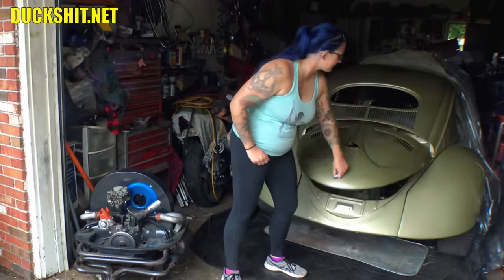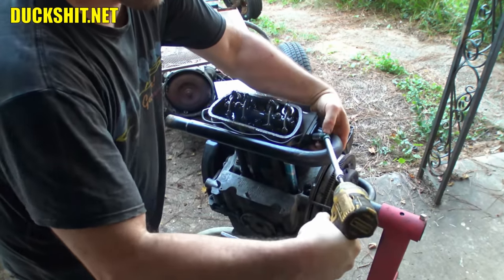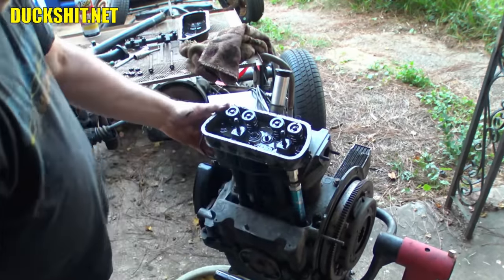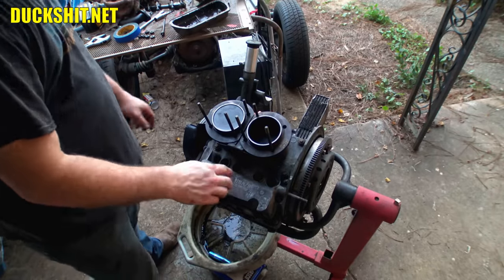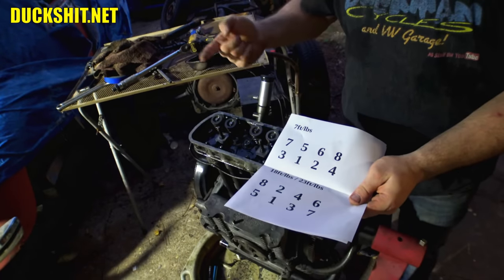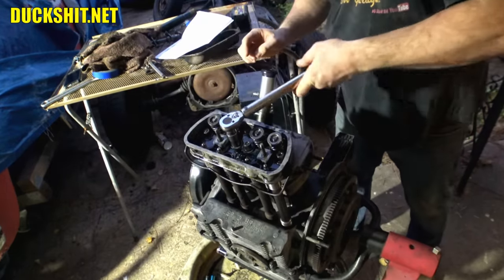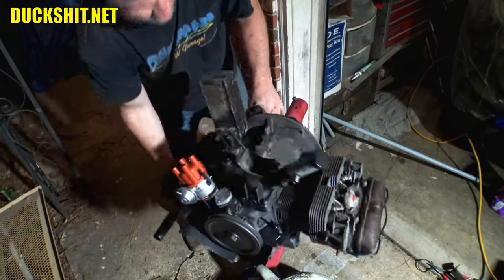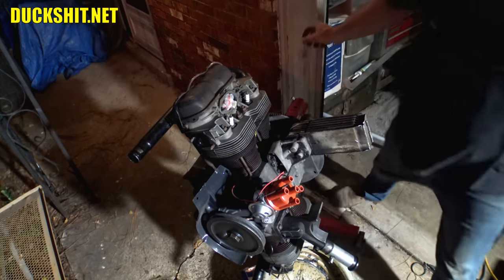🔧Replace Pushrod Tubes🔧 - They Suck - 1956 Chop Top VW Beetle - 173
Time to start figuring out the VW Beetle engine! We got the VW Beetle engine running some time ago, then I disassembled and painted the VW Beetle engine. One of the push rod tubes had a pinhole leak in it, so I replaced it with an adjustable one. which also appeared to leak. It was time to pull the VW Beetle head off and replace ALL the pushrod tubes and seals at the same time. This was good... after the second try!

0:00 ▶ Recap
0:41 ▶ Welcome
1:20 ▶ Intro
1:36 ▶ Top End Disassembly
7:21 ▶ Measuring Displacement
9:16 ▶ Boomer Humps
9:29 ▶ Top End Reassembly
19:44 ▶ Leak Test
21:05 ▶ FAIL!
21:33 ▶ Hurricane Ian
22:04 ▶ Chikuns
22:47 ▶ Pushrod Tube Compare
23:37 ▶ Top End Disassembly AGAIN!
25:23 ▶ Old Pushrod Tubes JUNK
26:05 ▶ Top End Reassembly AGAIN!
42:11 ▶ PUSHROD LEAK TEST WIN!
44:03 ▶ Hurricane Ian
44:18 ▶ Coming up Next.
44:40 ▶ Go Bye Bye
45:27 ▶ Outro

Background songs in order:
▶ (Fliegen) by Sascha Ende/filmusic.io